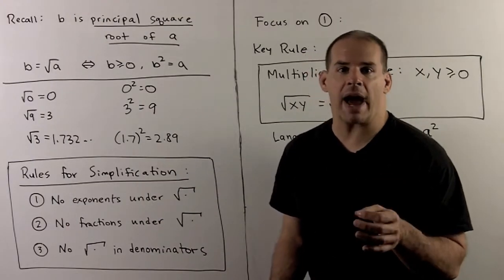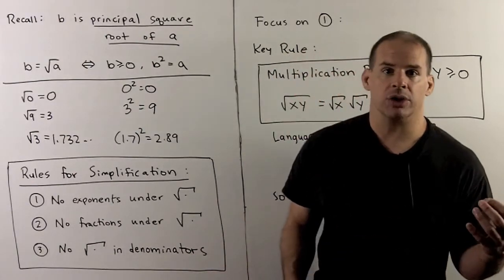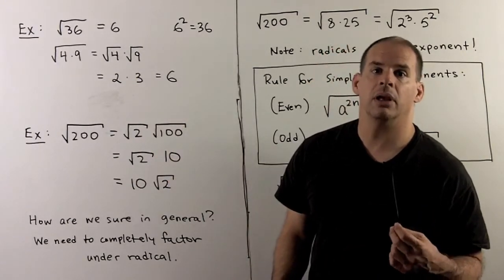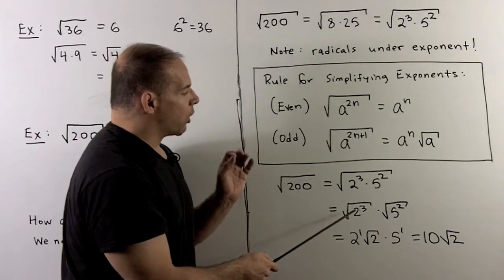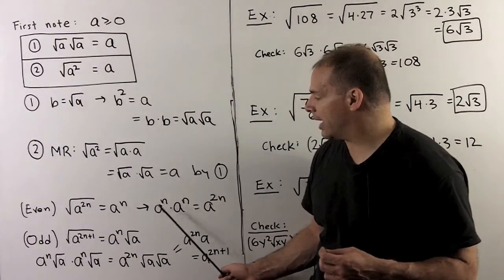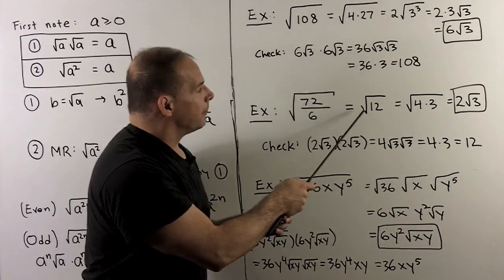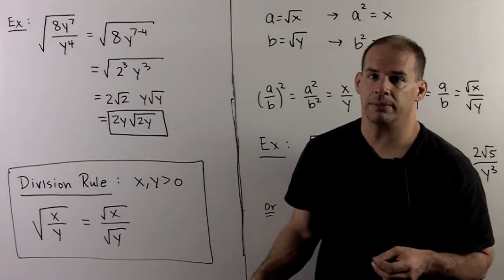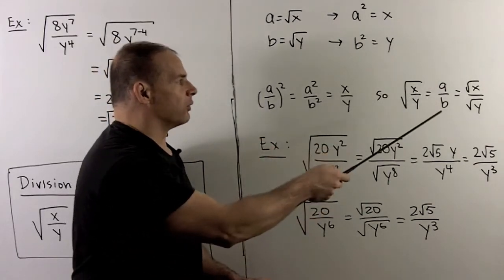BCA6.2. Simplifying Radical Expressions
Basic College Algebra:   As a first step to manipulating radical expressions, we state multiplication and division rules for square roots.  From these, we have exponent rules for square roots.